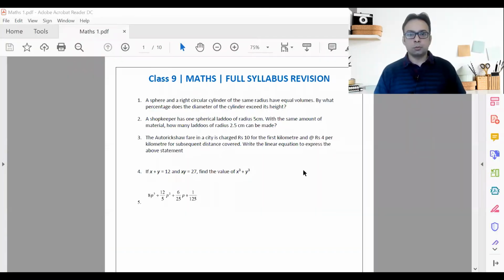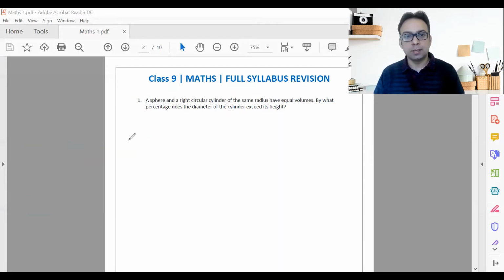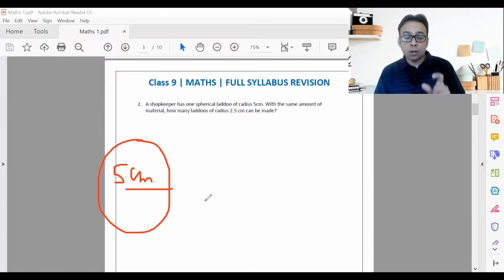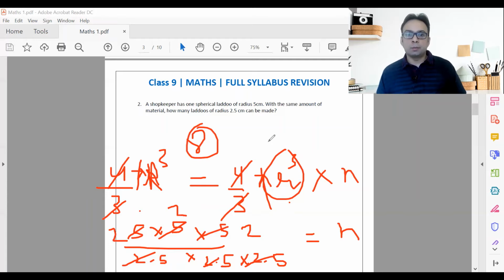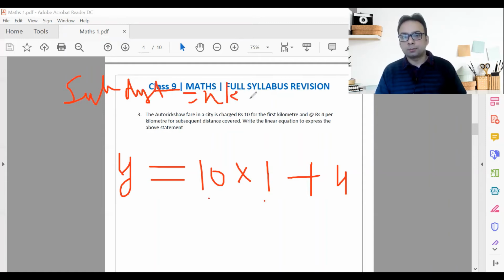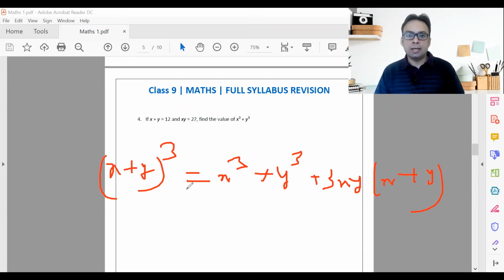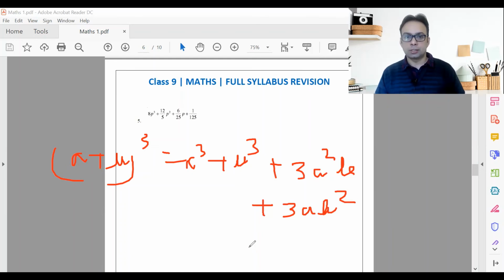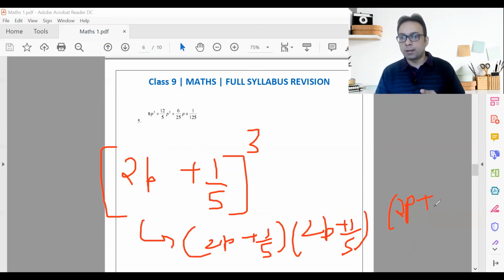Class 9 | Maths | Surface area volumes | Polynomials | Linear equations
5 questions of the day